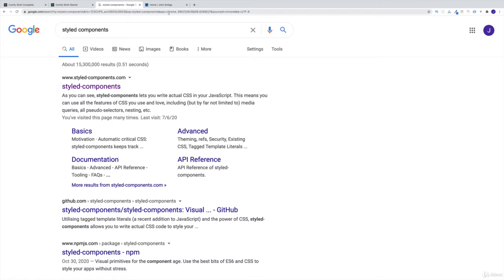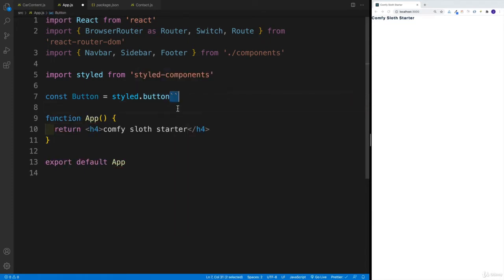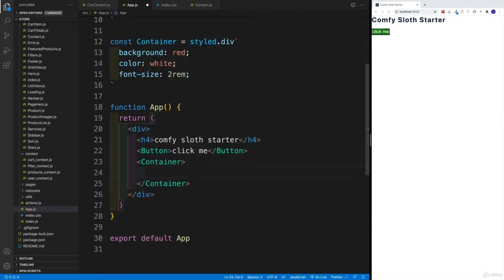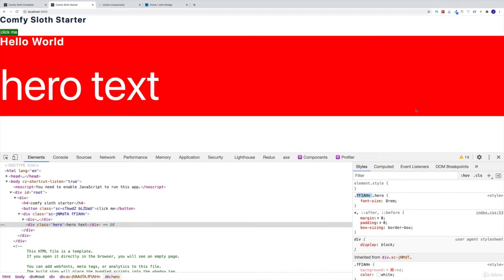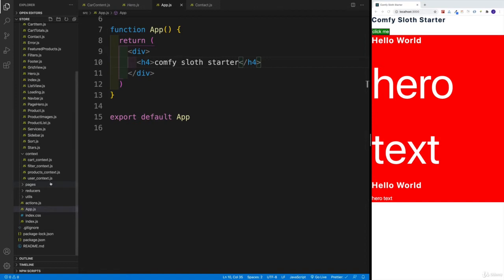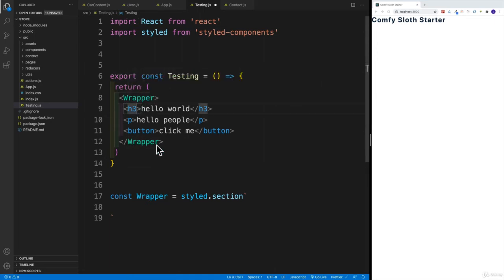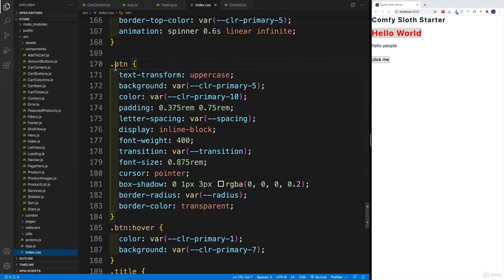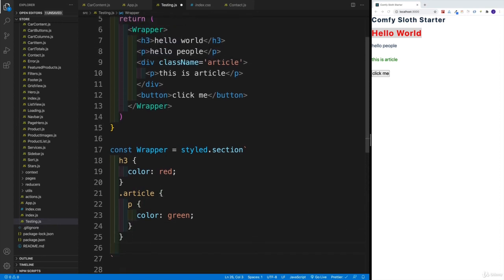5 Styled Components Basics